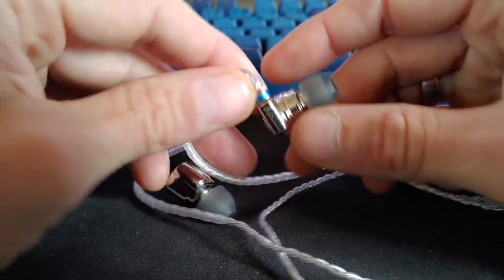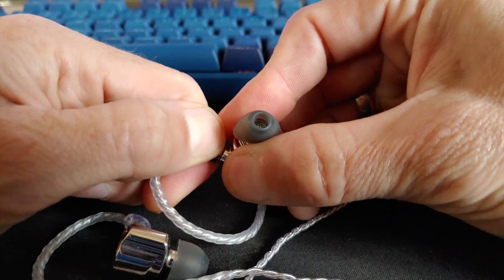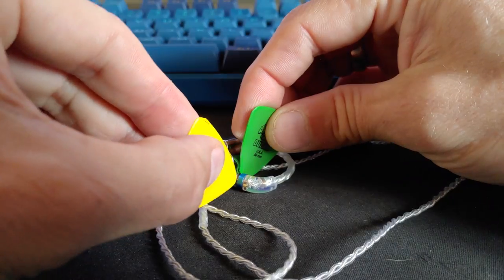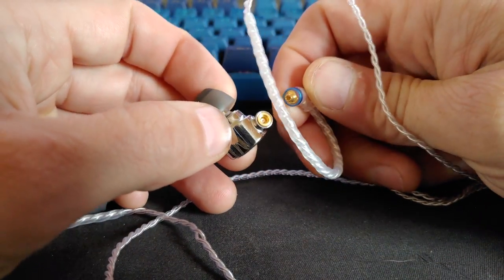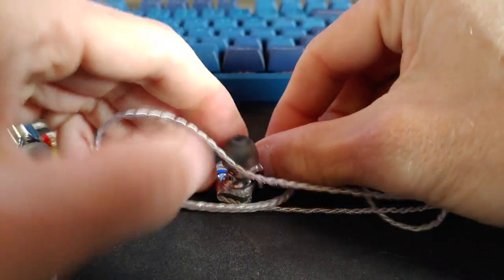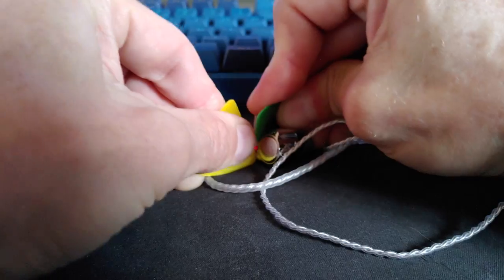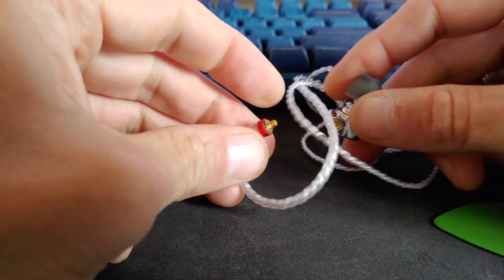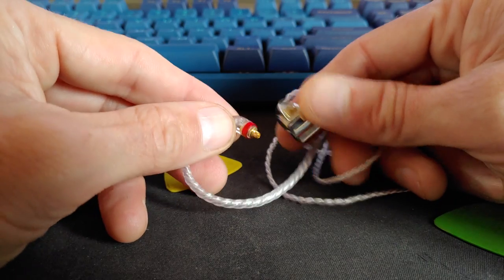How to remove a tight MMCX connector.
These MMCX let me tell you..